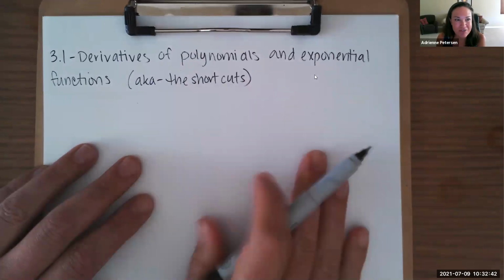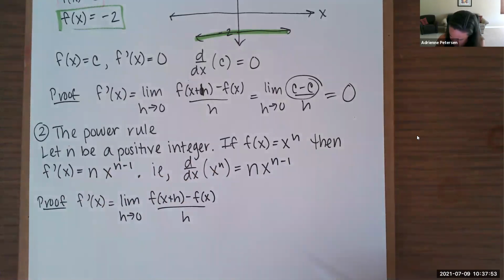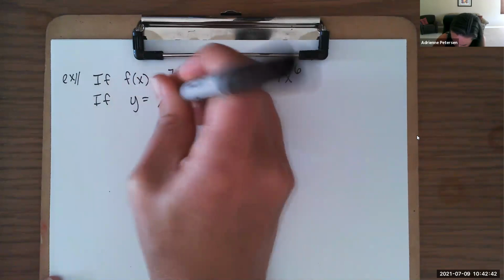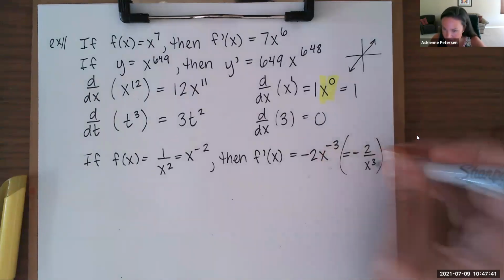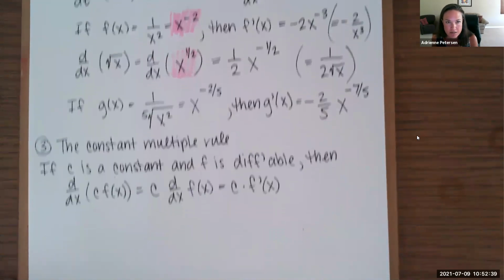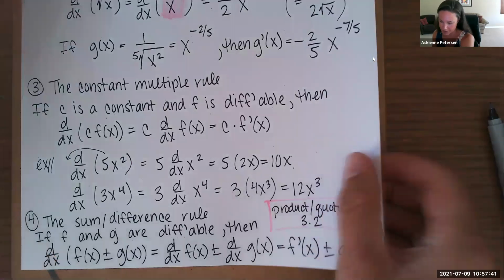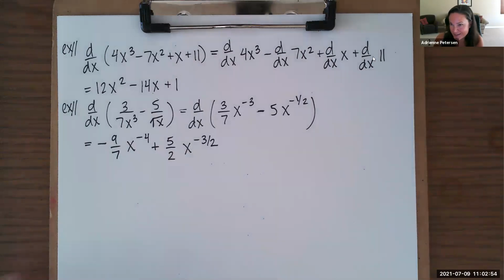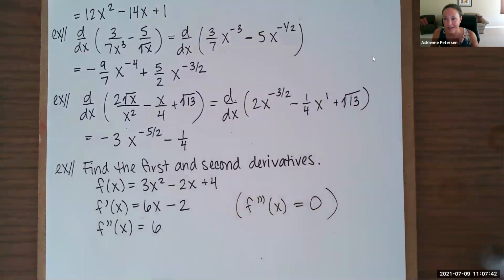Math 181 Section 3.1 (part 1)